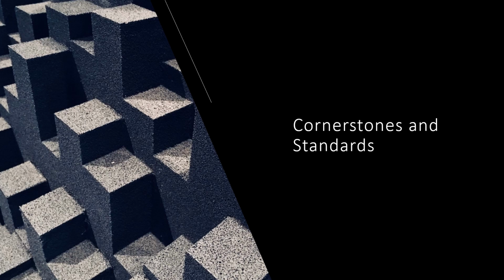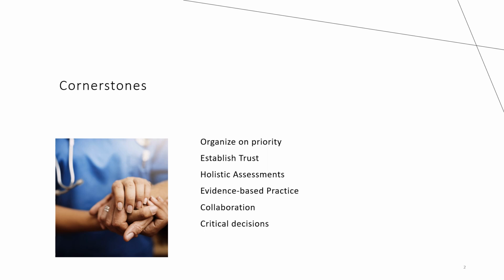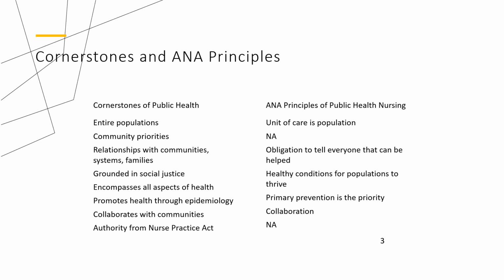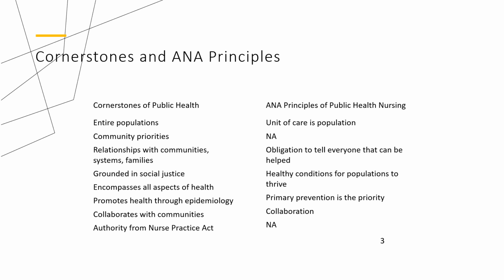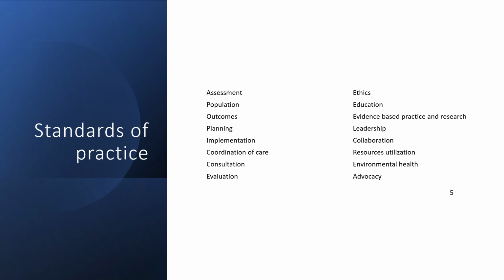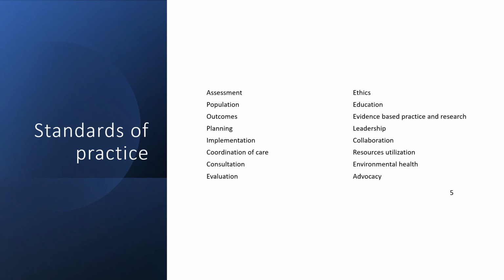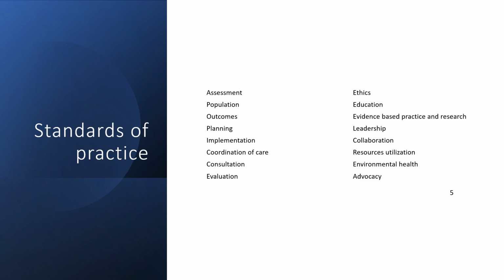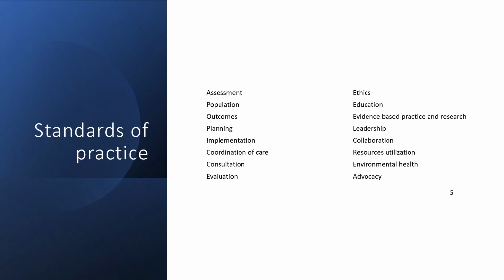Cornerstones and Standards 1